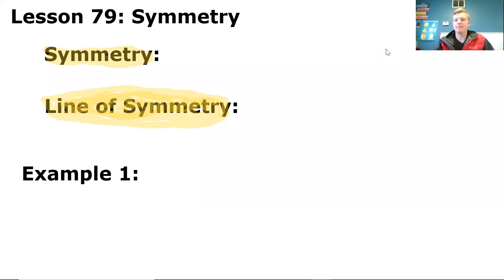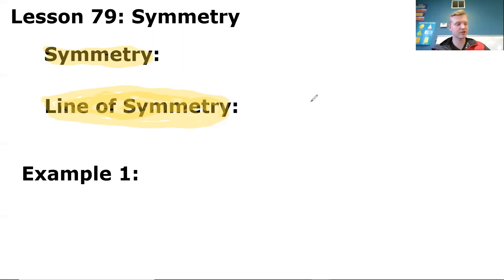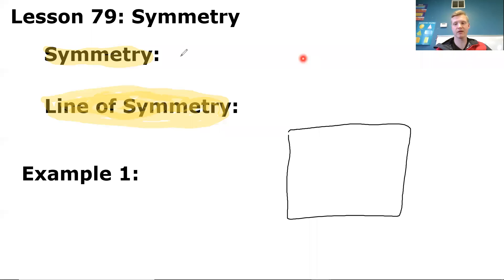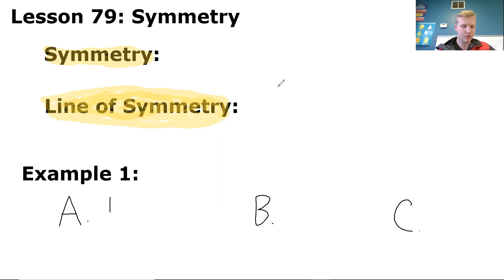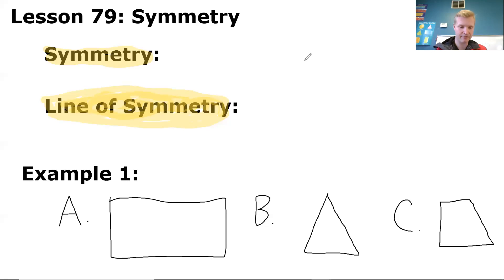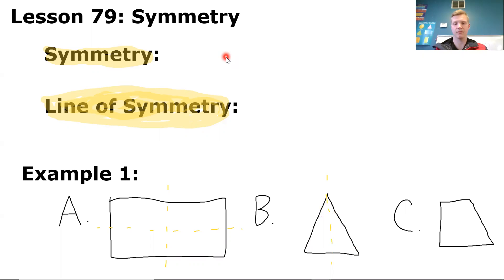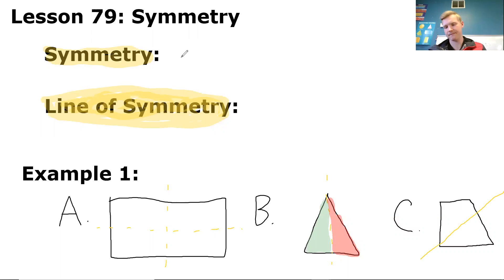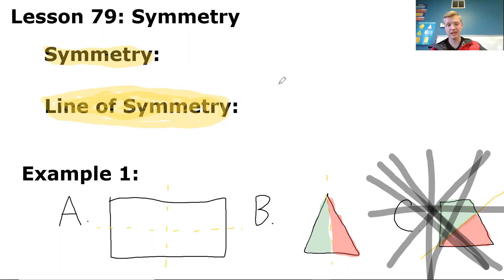5/4 Math Class: Lesson 79 - Symmetry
5/4 Math Class